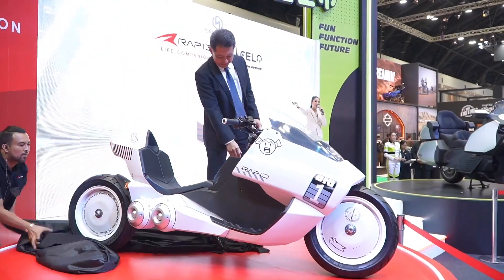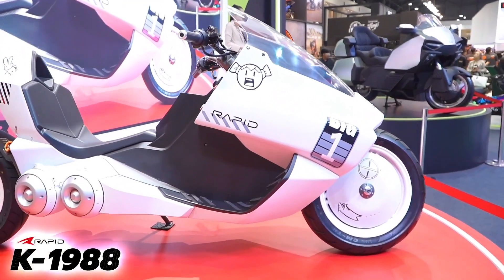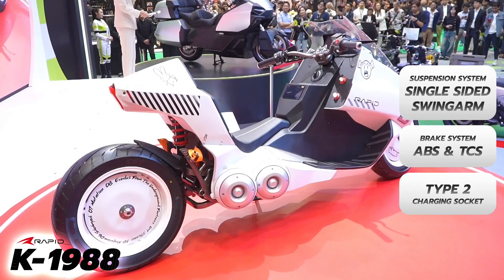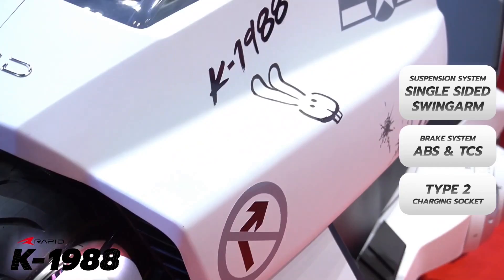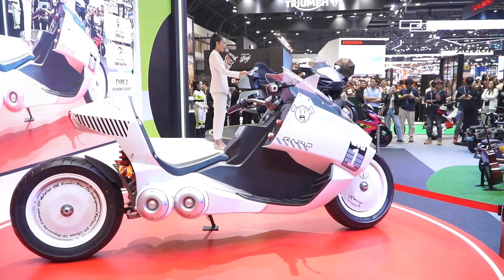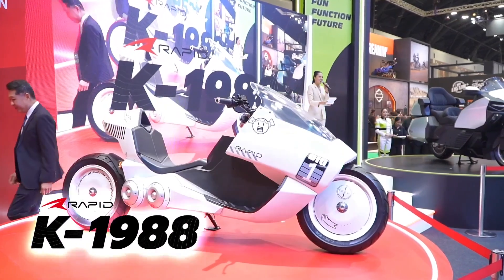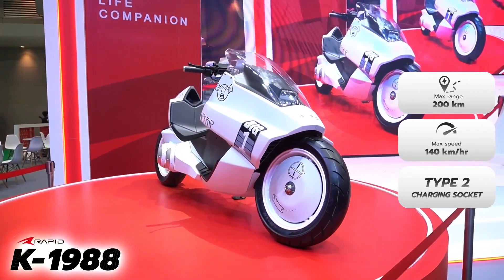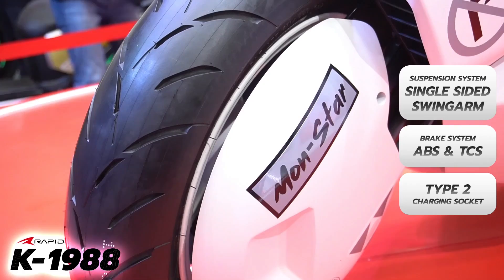124 Miles Range on a Single Charge | New Rapid K-1988 Concept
Thai manufacturer Rapid hopes to achieve exactly this with its electric motorcycle called K-1988. Right now it's just a concept, but Rapid's owner Smartech Motor has made it clear that it plans to market the K-1988 as a production model, even displaying it at the recently concluded Bangkok International Auto Show.

Taking a closer look at the styling, it's clear that K-1988 is inspired by the Akira series, but most likely not licensed. Rapid has clearly done some work to differentiate the K-1988 from the Akira bike. For starters, it's obviously not red and it's not as low as the hero motorcycle from the Anime series.

The name of the bike is an Easter egg; K probably stands for Kaneda, and 1988 was the year the movie Akira was released.

For starters, the K-1988 is an electric motorcycle. It rocks a 15 kW electric motor with a power output of around 20 ponies. This gives the bike a top speed of around 87 miles per hour, which is actually technically pretty impressive for an electric scooter. In terms of range, the Rapid claims to travel 124 miles on a single charge, so it's best suited for urban missions thanks to its limited range. Rapid says a full charge takes about two hours.

Like most other electric bikes on the market, the K-1988 features a number of modern technologies. Traction control, ABS and not one but two full-colour TFTs all come as standard. There is also an LED headlight carefully placed behind the windshield of the motorcycle, just like the real Akira motorcycle.